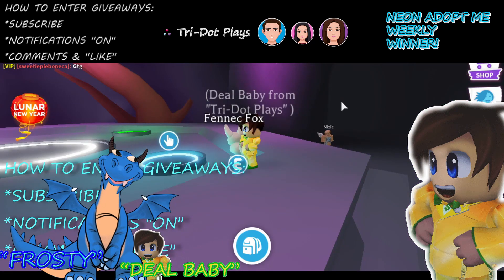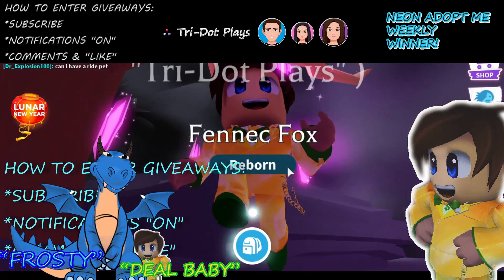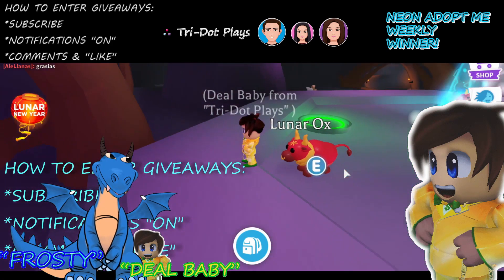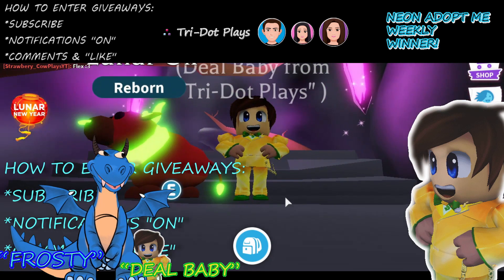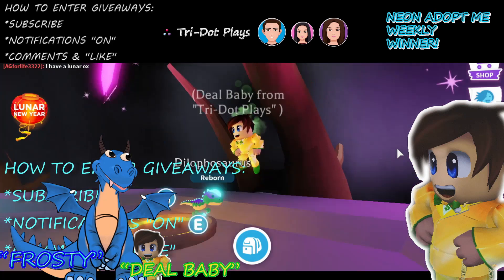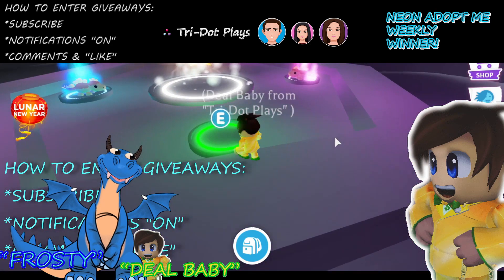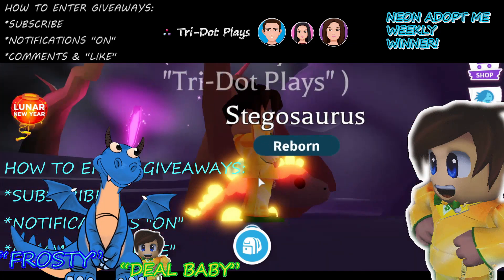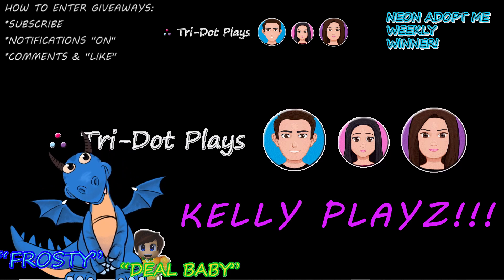Feb 10 2021 Neon Adopt Me Pet Giveaway Winner - Roblox Giveaways and Dream Pets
- Join Us! -

🔔🔔🔔 NOTIFICATIONS “ON” 🔔🔔🔔

DEAL BABY is on this channel and will pick several winners a month to find and give NEONs and/or Dream Pets to!

Welcome to the Tri-Dot Plays - Where we play, provide reviews, and role play on games such as Adopt Me, Piggy, and Bloxburg.  Come join us today and keep up with the latest in gaming, giveaways, and fun!  This channel is setup to be family-friendly, but ROBLOX games such as Adopt Me, Piggy, Bloxburg, etc. are designed for 8 to 18 yrs of age children AND adults.  Parents are ultimately responsible for whether or not material on this channel is appropriate for anyone under the age of 18 yrs old.